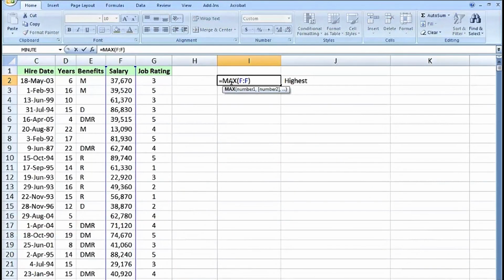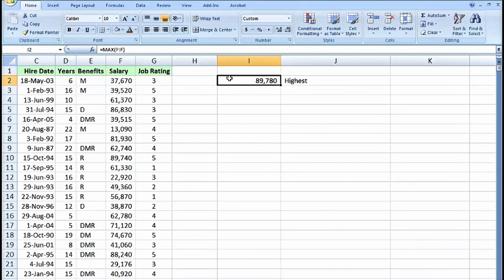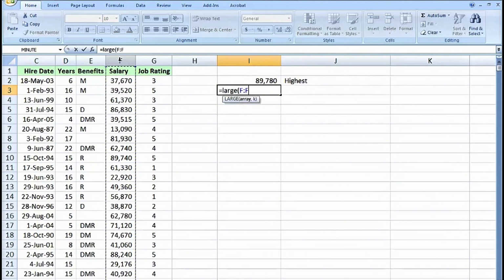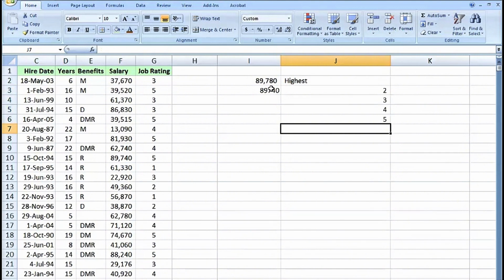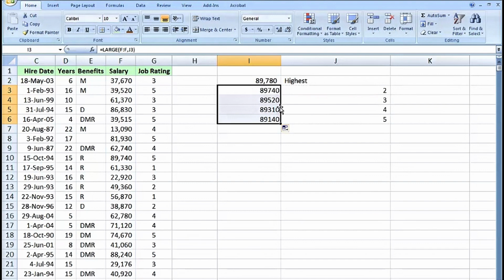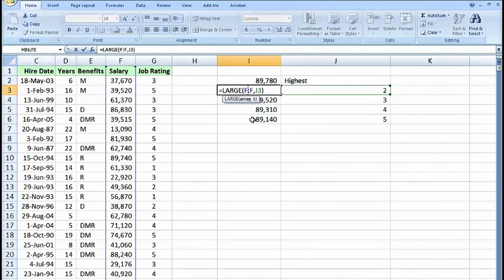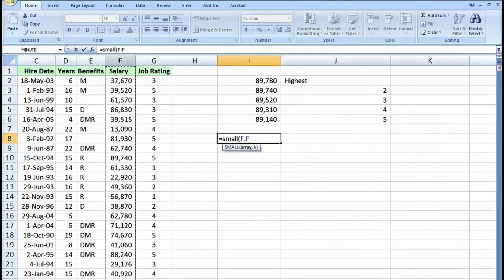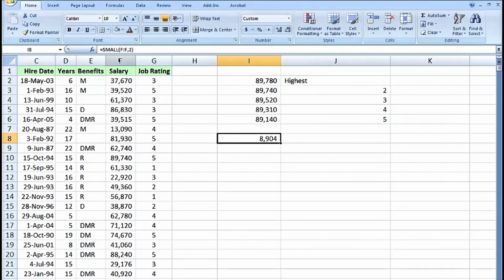Unveiling Magnitude with LARGE and SMALL Functions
The LARGE and SMALL functions in Excel allow you to extract the nth largest or smallest value from a range of data, respectively. These functions are invaluable for tasks such as identifying top performers, analyzing trends, and prioritizing tasks based on importance. Let's dive into the world of data analysis with LARGE and SMALL functions and elevate your Excel skills to new heights.